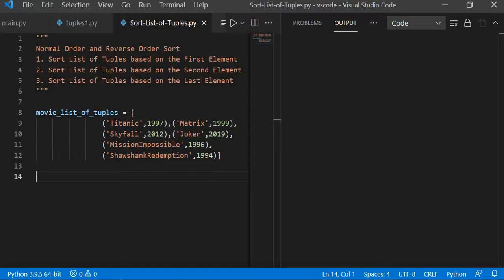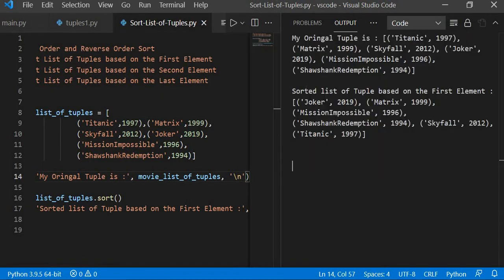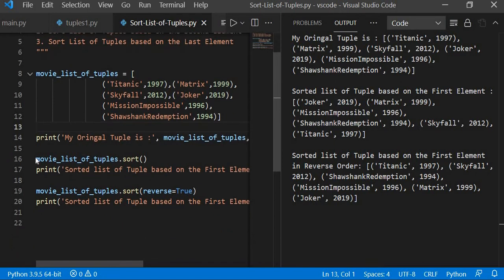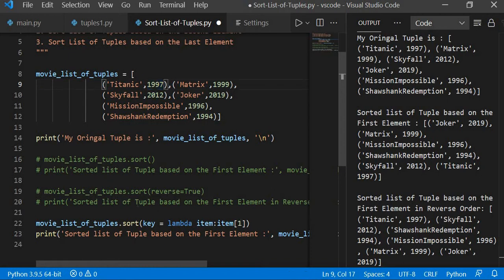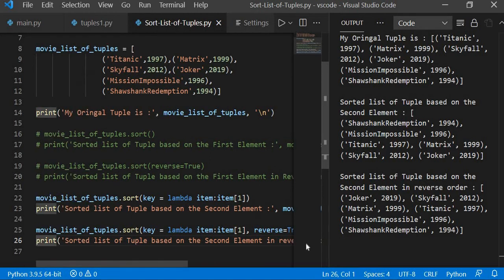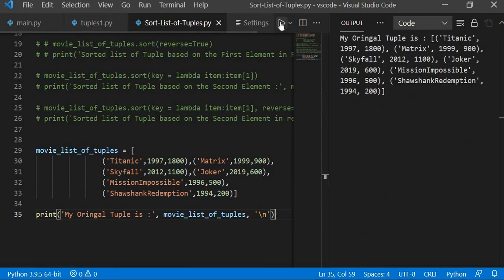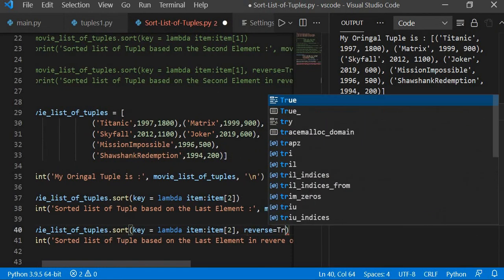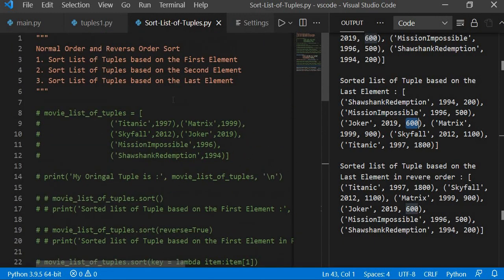Sort List of Python tuples based on First, Second and last elements | Python Basics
Sort List of tuples based on First, Second and last elements